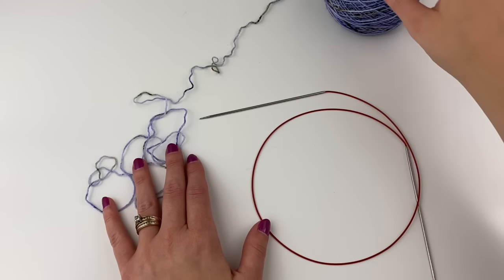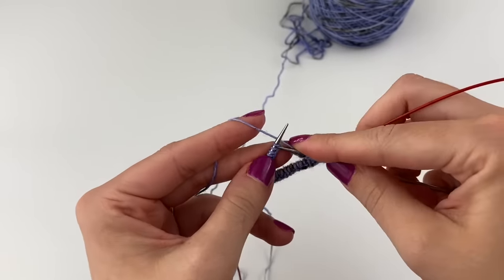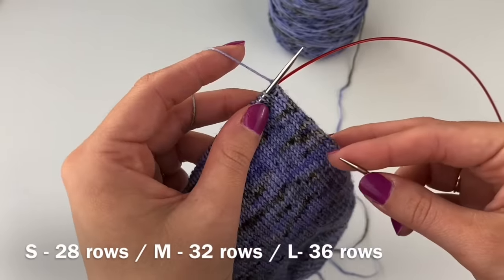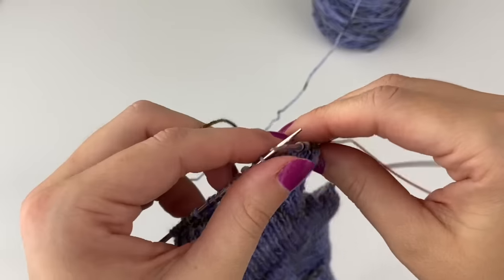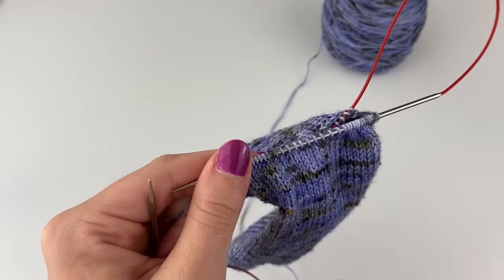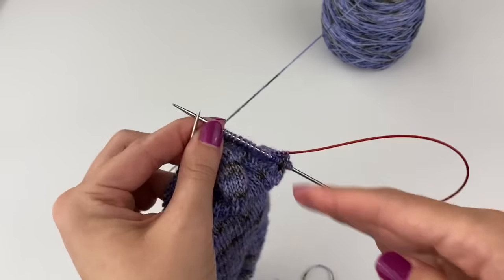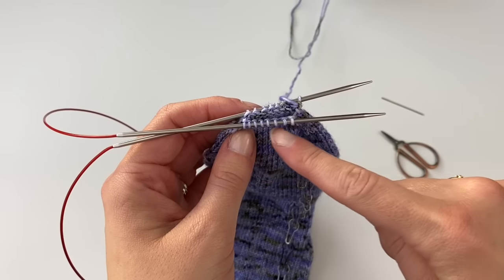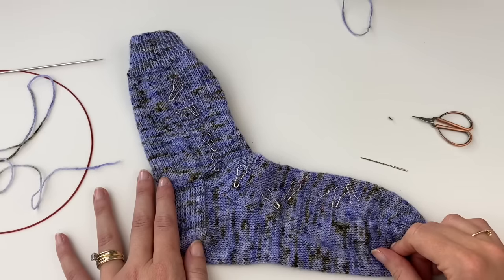How to Knit Socks on Magic Loop - A Tutorial by Crazy Sock Lady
/ WHERE YOU CAN FIND ME  /

Snail Mail:
Kay Litton

Learn to knit socks using the Magic Loop method of knitting in the round.

In this tutorial we will walk through each step of knitting socks on Magic Loop including: casting on and setting up, knitting a heel flap and gusset, knitting the toe, and how to close up your toe using the Kitchener Stitch.

This tutorial accompanies a written pattern that can be purchased on Ravelry & Etsy. (Links below) In the tutorial I will be knitting a size medium from this pattern. If the amounts needed for Small or Large are different from the medium I will put the info at the bottom of the screen.

Pattern is written for Small(Medium, Large) – Circumference 8-9”(9-10”, 10-11”)
A Note on Sizes: The sizes listed are based on the foot circumference and not the foot length. I recommend choosing a size that will allow for 1-2 inches of negative ease to get the best fit. You will knit the sock to the length that you need in order to fit.

If you would like to purchase the written pattern to follow along it is available for only $2.00, you can do so here:

Supplies needed: (links are for where the ones I used in the tutorial can be found on Amazon: when available)
US1/2.25 mm needle with a 32" cable
Scissors: My favorites!
Light Bulb Progress Keepers
Needle (for kitchenering and weaving in ends)
Tape Measure
Yarn: 100 grams/460 yards of fingering weight yarn. Sample knit in: Hue Loco Yarns in the Serenade Me colorway on the Phyllis Sock fingering base (75% Superwash Merino/25% Nylon) 100 grams/460 yards.

Shoe Sizes in Inches:

Below are times that you can use to skip ahead to any portions of the tutorial that you need to:
Cuff/Cast On: 3:10
Splitting for Magic Loop: 5:31
Leg: 18:40
Slip Stitch Heel Flap: 21:49
Heel Turn: 28:26
Gusset: 38:56
Toe: 01:02:59
Kitchener: 01:07:30